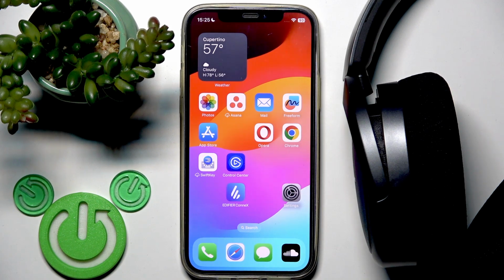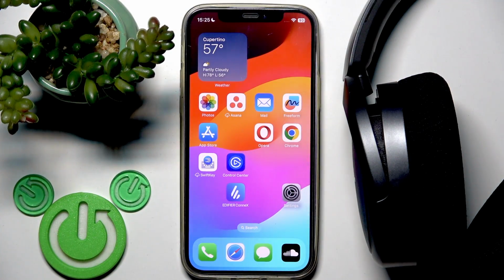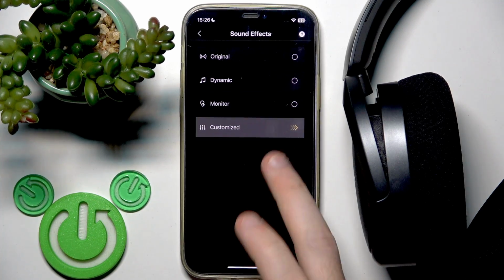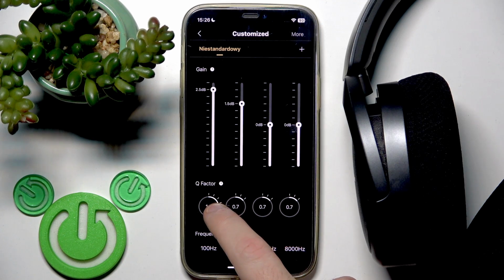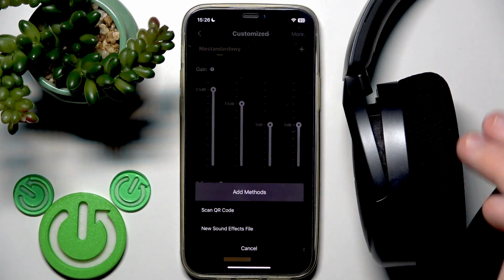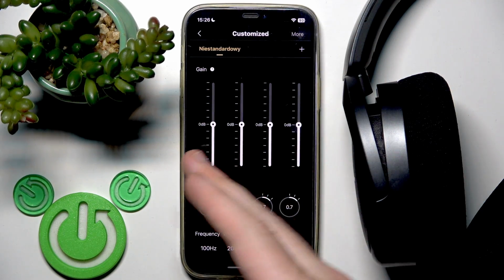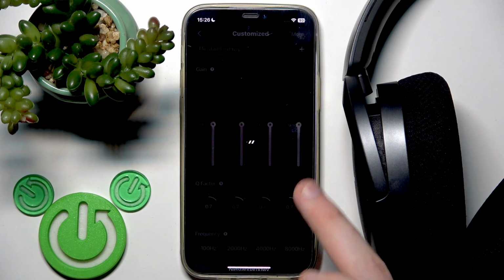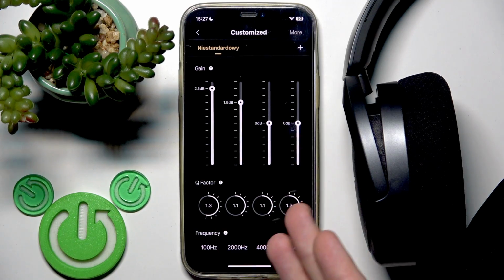EDIFIER STAX S5 – How to Create Equalizer Preset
If you want to customize the sound of your EDIFIER STAX S5 headphones, this video will show you how to create a new equalizer preset using the EDIFIER CONNECTS app. Learn step-by-step how to add your headphones to the app, access the sound effects menu, and adjust the frequency settings to match your personal listening preferences. You’ll also see how to save, rename, or delete your custom presets, and how to reset everything back to default if needed. This guide is perfect for anyone looking to get the best audio experience from their EDIFIER STAX S5 headphones.

How to create an equalizer preset on EDIFIER STAX S5 headphones?
How to reset equalizer settings to default on EDIFIER STAX S5?
How to delete or rename custom equalizer presets in EDIFIER CONNECTS app?

0:00 Introduction
0:06 Open EDIFIER CONNECTS app and add headphones
0:20 Access sound effects and customize equalizer
0:47 Save and name your new preset
1:15 Delete, rename, or reset presets
1:36 Restore default settings
1:44 Outro